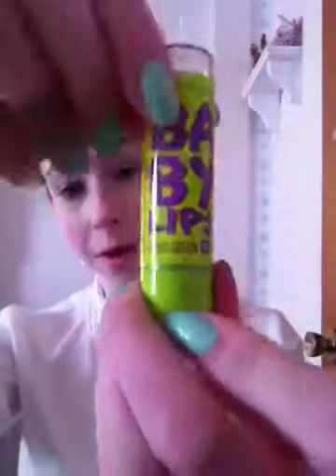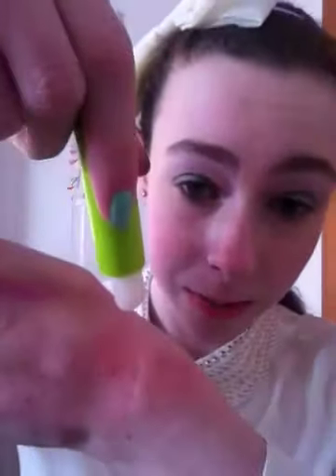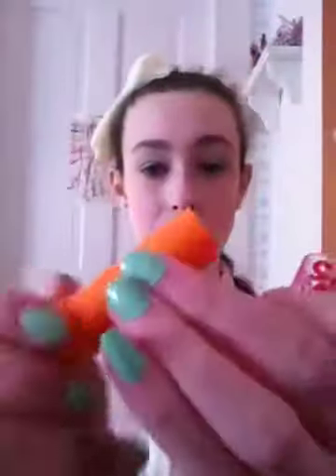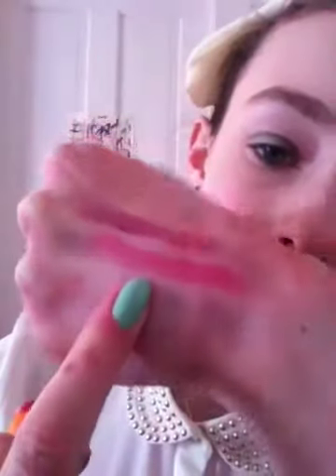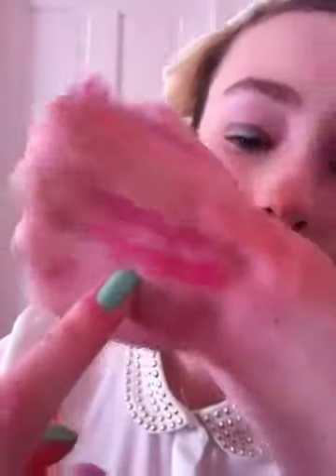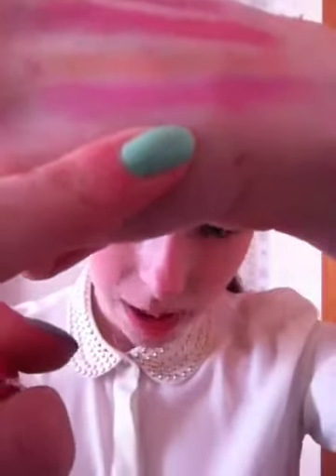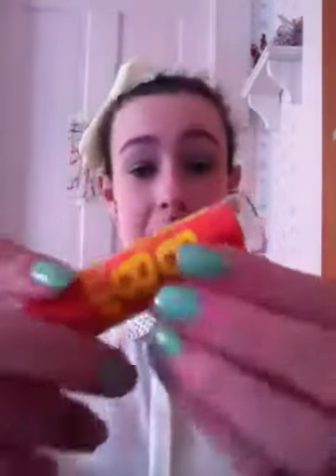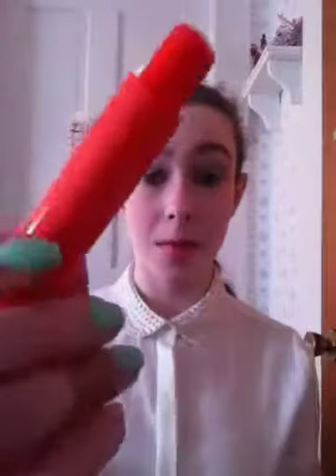Swatchaholic video 2!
Hope you guys enjoyed I know it isn't the best vid but whatever! These videos are super fun to do! Haha yea!